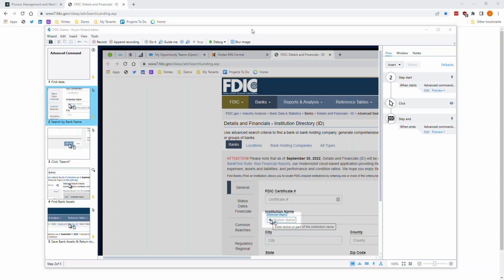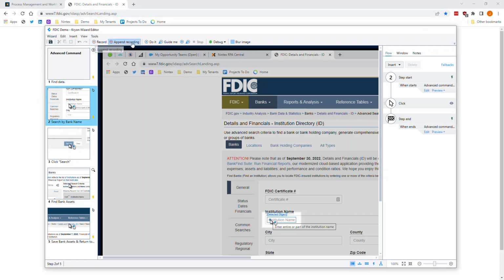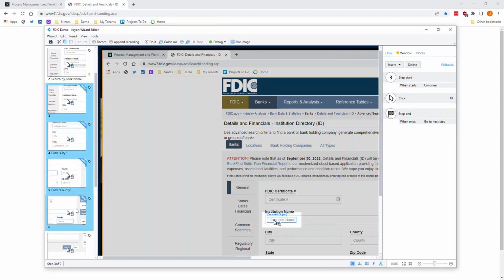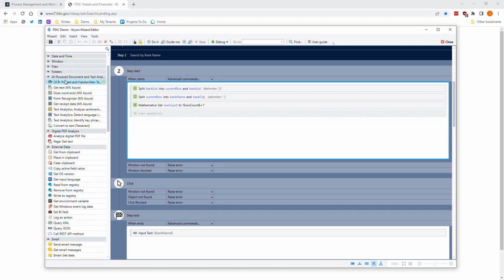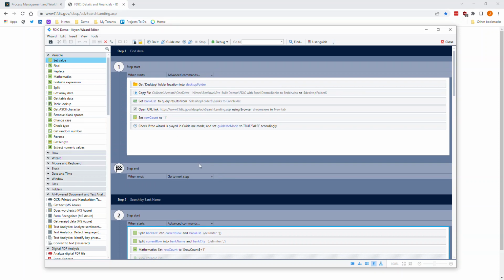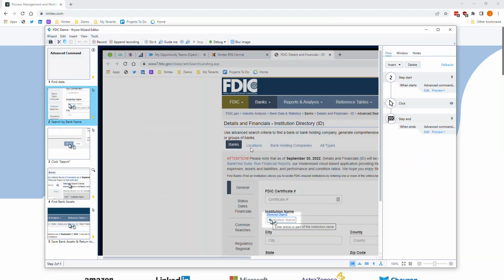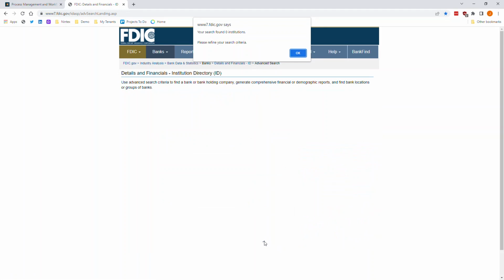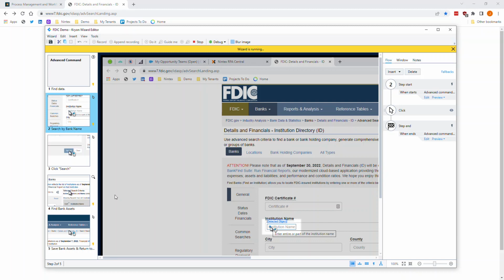Quick Kryon RPA Demo